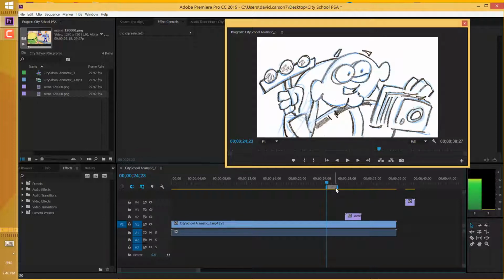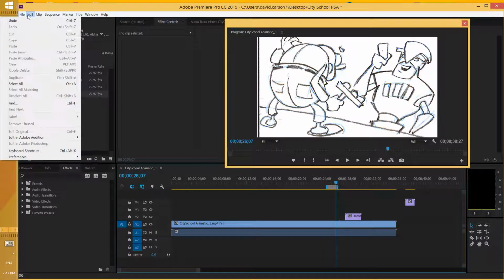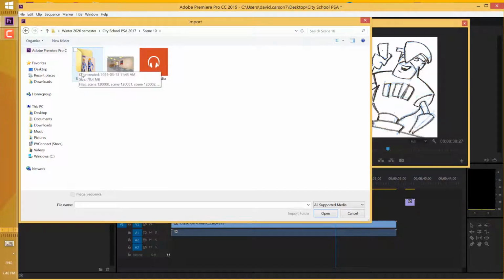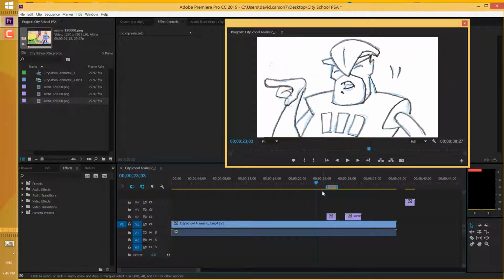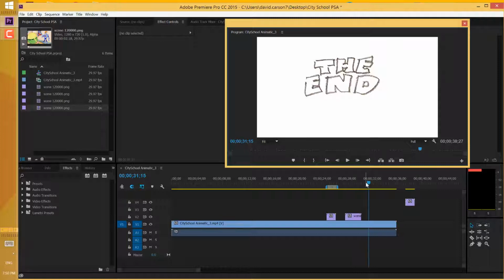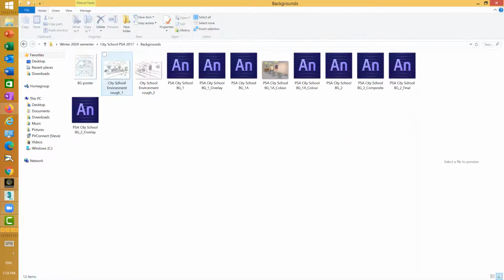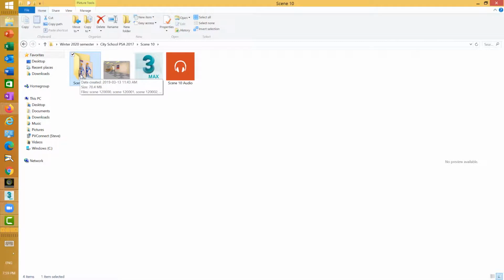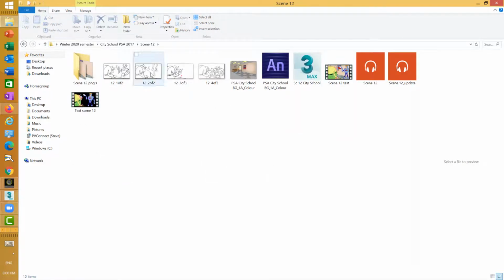File management process